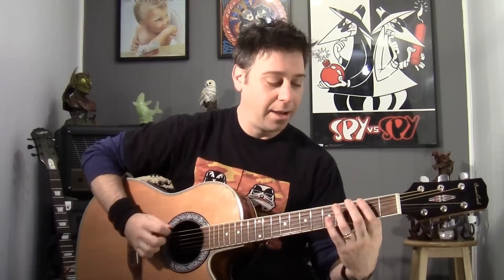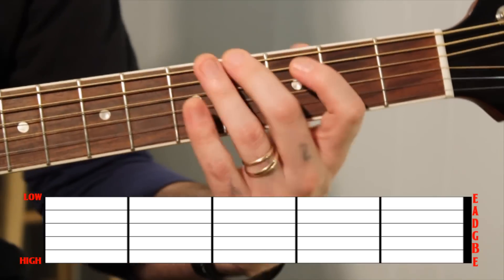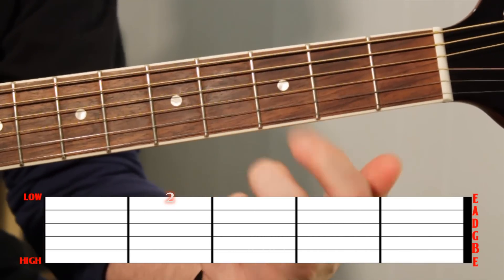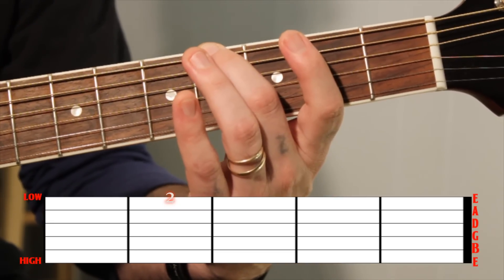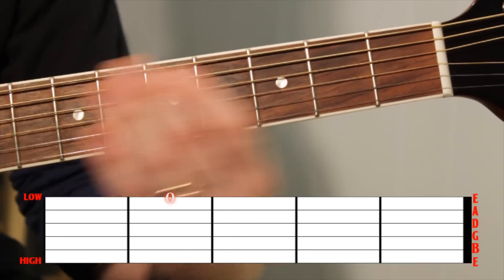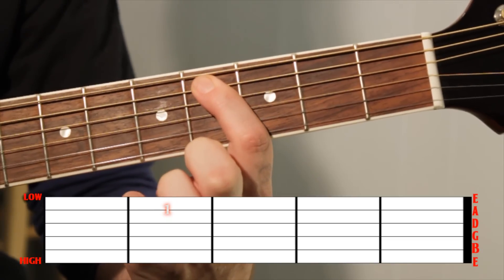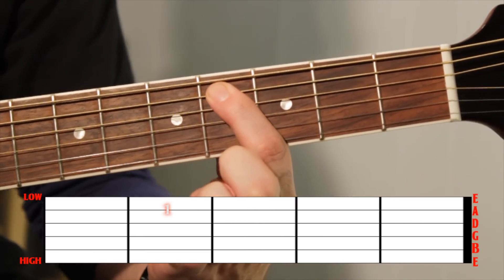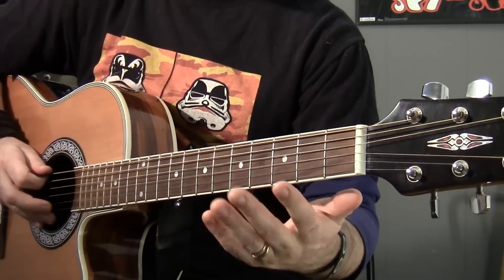How to play Rolling Riffs and Picking Exercise on guitar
Guitar Beginner Lesson 21: Rolling Riff - Picking Exercise
Another great picking exercise to strengthen fingers.
Please enjoy these free online music lessons from Chris Machete.